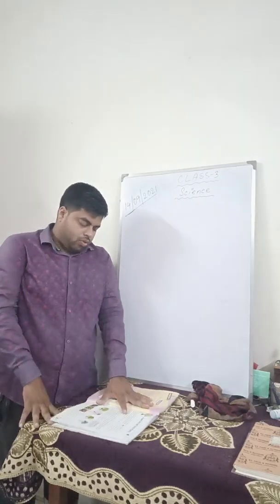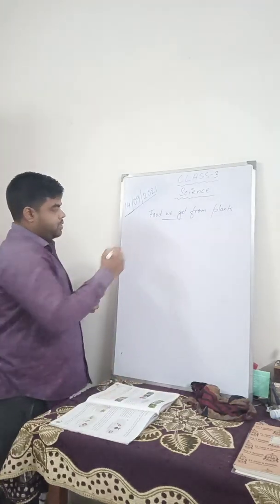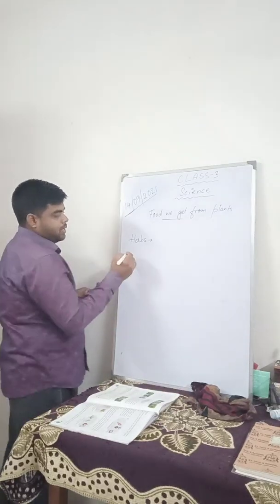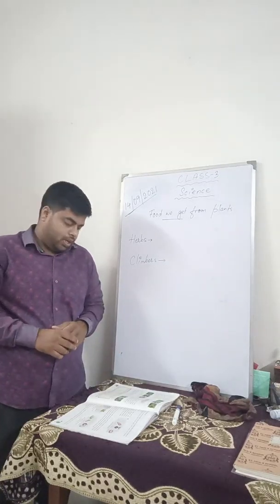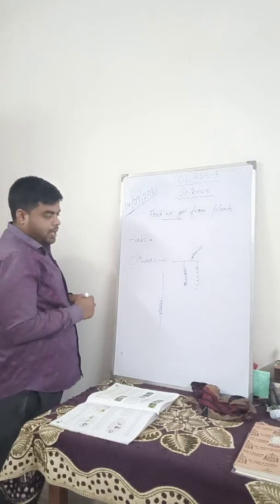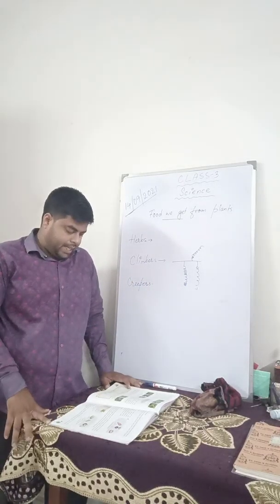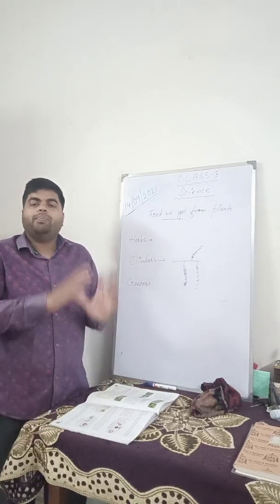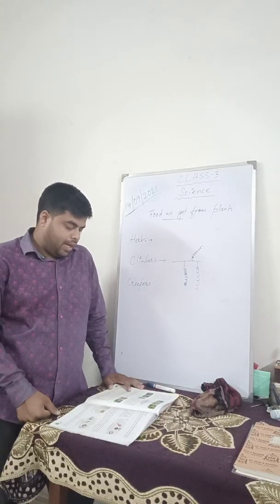September 14, 2021(3)